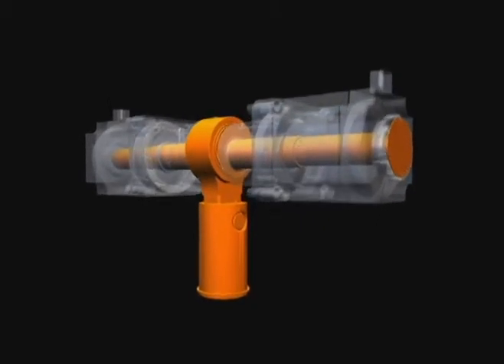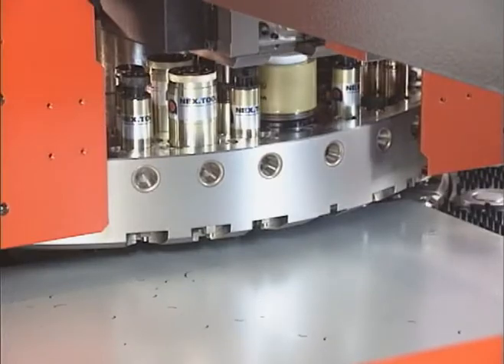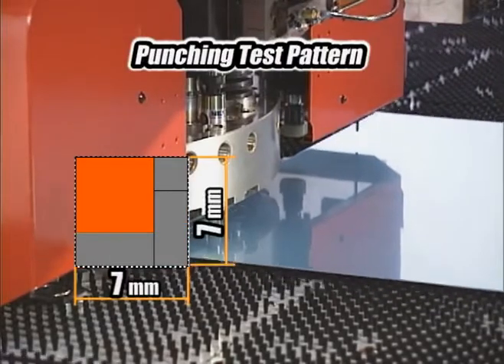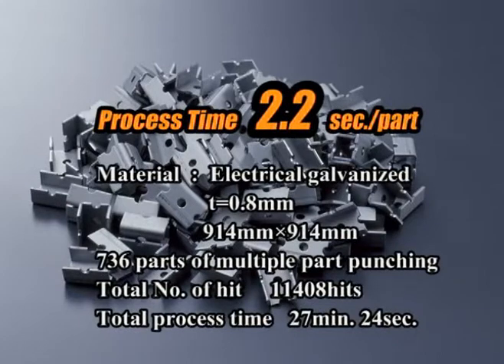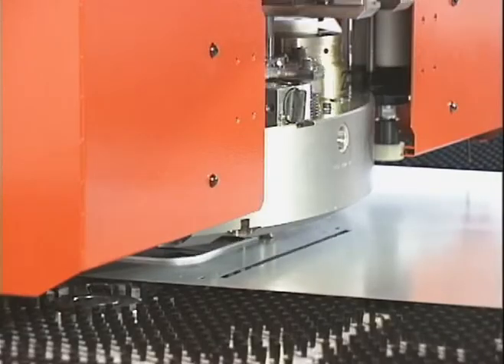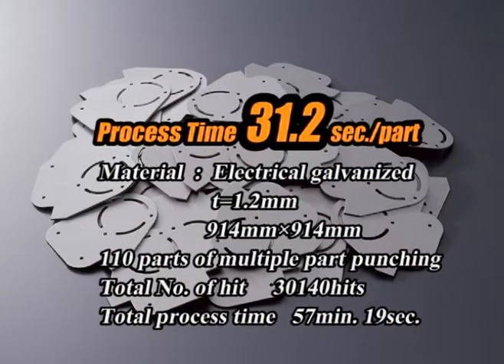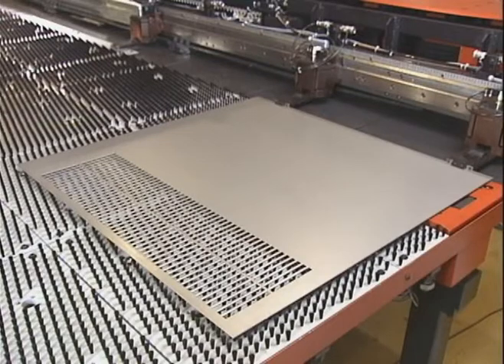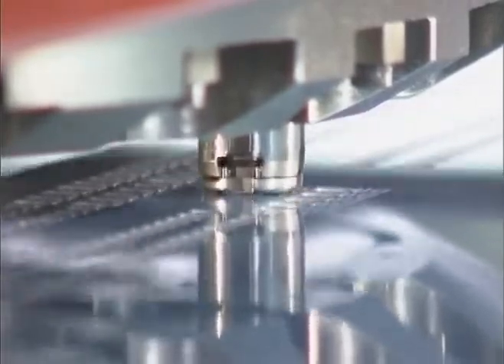🇬🇧 EM punching machine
The EM-NT nibbling machine series has a patented, innovative  servo-electric punching drive  which unites the positive properties of a mechanical punch press with the flexibility and speed of a hydraulic high-speed punch press. The machines of the EM-NT series have considerably lower operating costs than comparable hydraulic punch presses. The virtually maintenance-free drive can be controlled with exceptional precision, and, due to the unique Twin Drive, it even exceeds the punching speed of hydraulic punch presses for certain jobs.